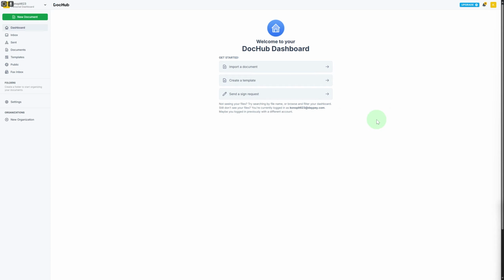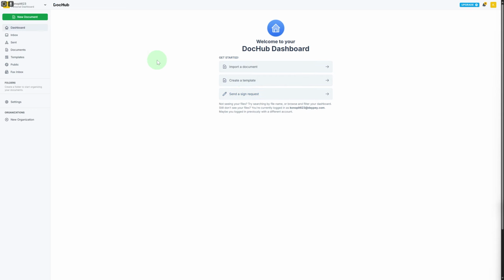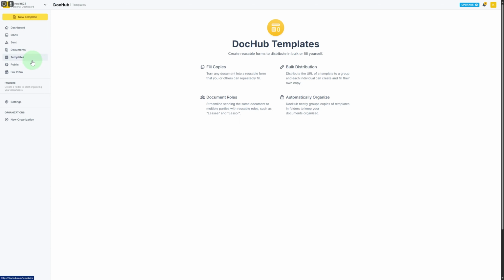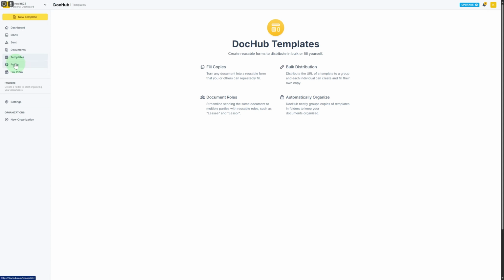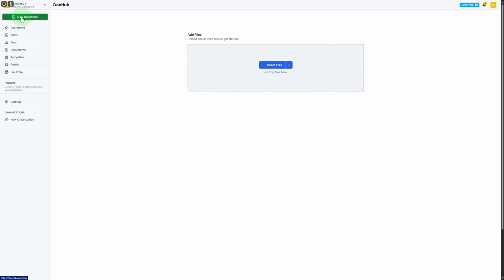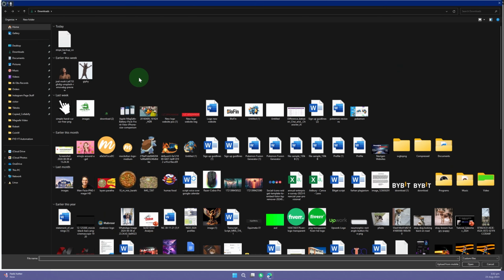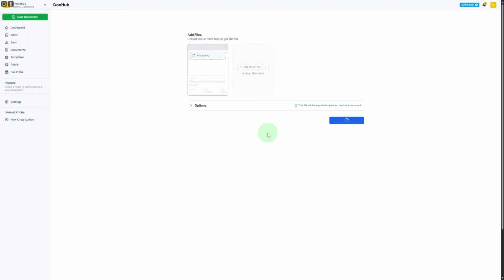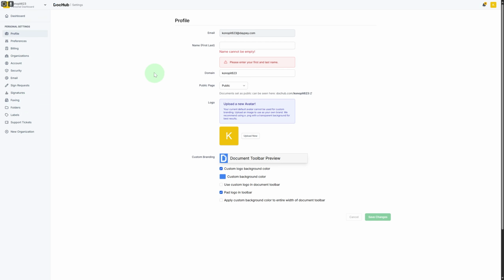Dochub Review: Complete Step By Step Guide (Best PDF Signing & Editing App)